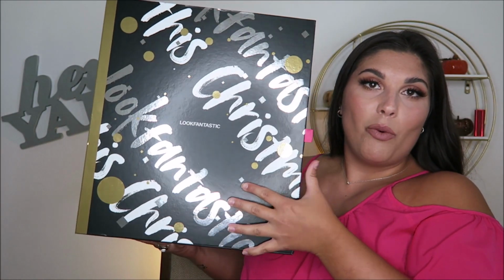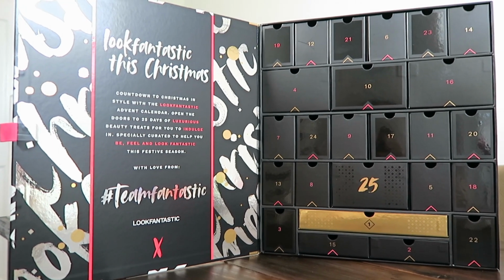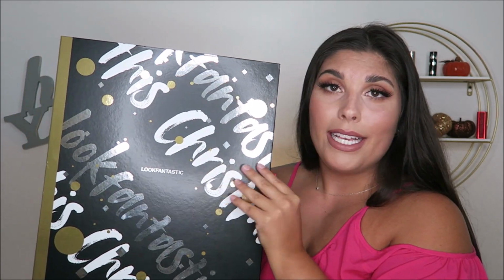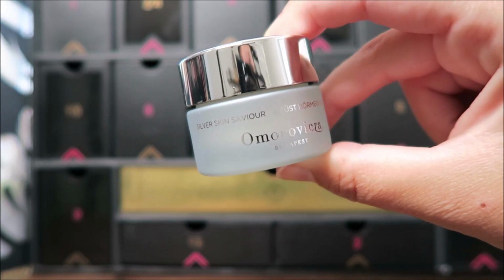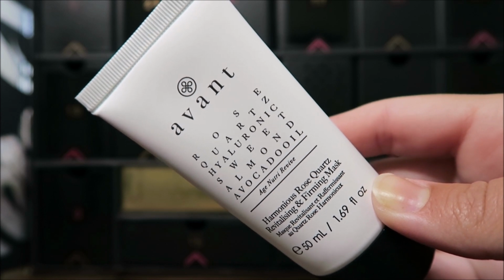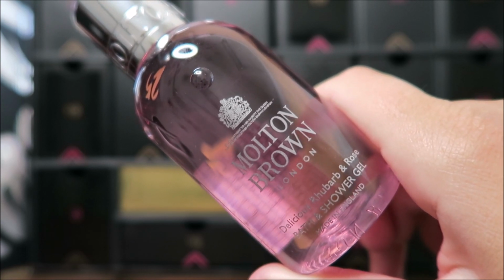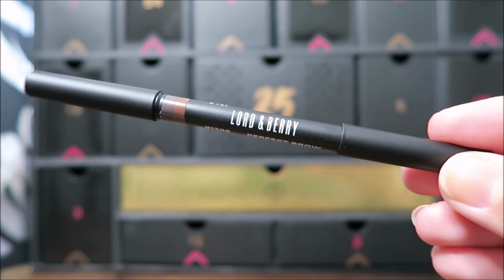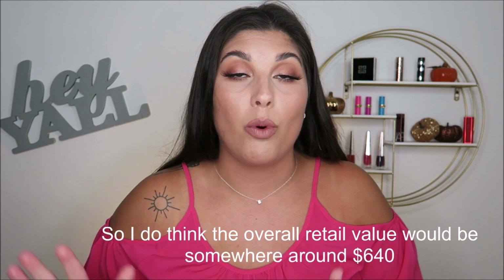LOOKFANTASTIC ADVENT CALENDAR 2020! | Worth Your Money?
This is a super exciting video because I will be reviewing the 2020 LOOKFANTASTIC Advent Calendar!

Currently available for pre-order. The calendar officially launches October, 12 2020.
*You can get $20 off the Calendar by signing up for a 3-month subscription to the LOOKFANTASTIC Beauty Box

Makeup:
Fenty Beauty Pro Filtr' Primer
NYX Can't Stop Won't Stop Foundation in Buff
Drunk Elephant Sunshine Drops
Elf Hydrating Camo Concealer in Fair Beige
Jeffree Star Setting Powder in Beige
ABH Rosewood Bronzer
Jouer Skinny Dip Highlighter
Dose of Colors Baked Browns Eyeshadow Palette
Bare Minerals Lashtopia Mascara
Elf Smudge Proof Mascara
Buxom Call Me Liner
Bellami HD Mink Lashes in Gaze
Jeffree Star Celebrity Skin Lippie
Morphe Mattifying Continuous Setting Mist